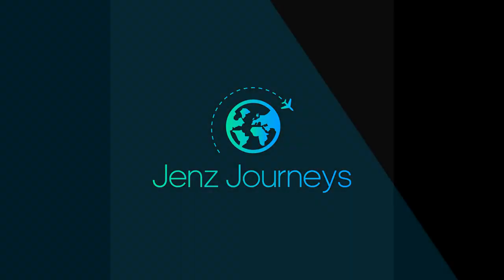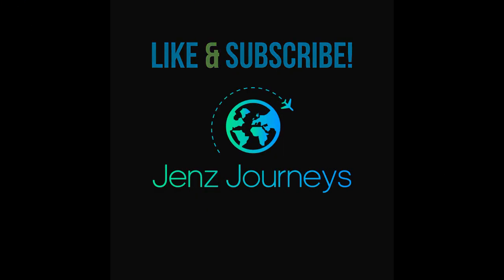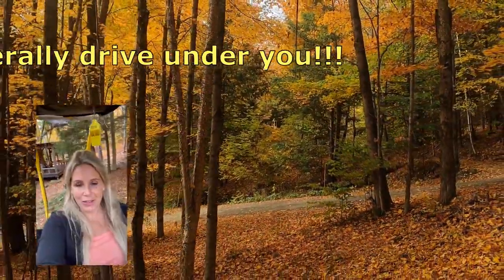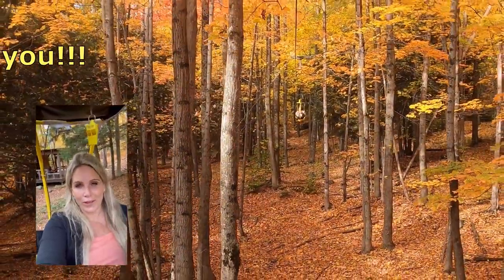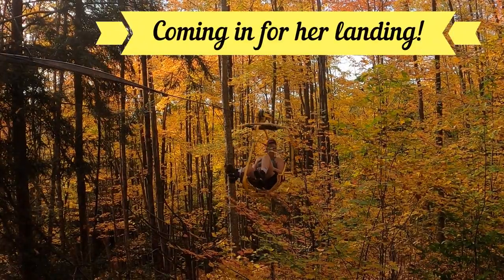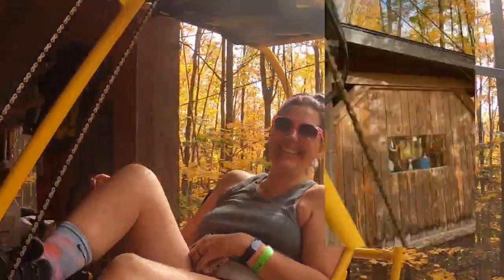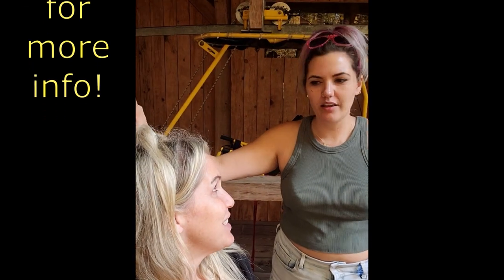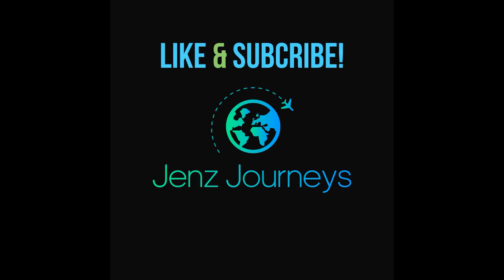Flying Bikes!!! Check out our Adventure! (In Québec - Le Vélo Volant!) | Glen Sutton Québec Canada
Another unique find the VéloVolant was a 5 year in the making bucket list check! We loved soaring through the treetops on our flying bikes at Au Diable Vert! The Vélo Volant takes you one a 1km trek offering landscape views of the Green Mountains in Vermont from the tree canopy!

Would like more info?

✨Man wins "Bottles UP" game at CNE 2022 and surprises a random child with a stuffy

I hope you enjoyed and watched this full video of Flying Bikes!!! | Glen Sutton Québec Canada